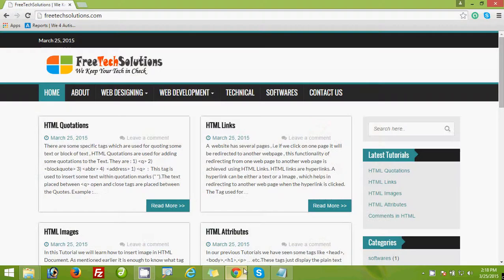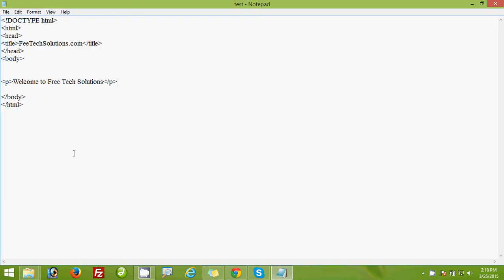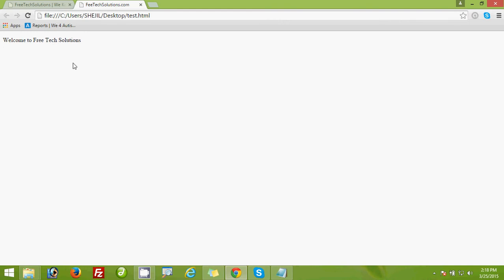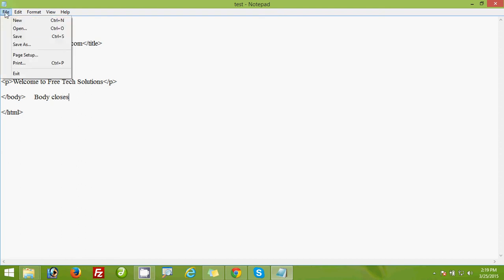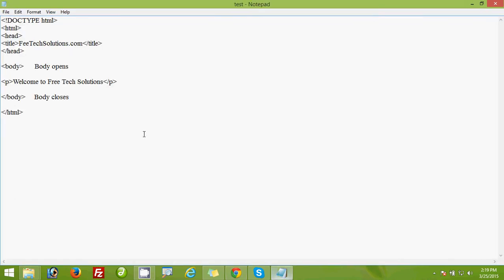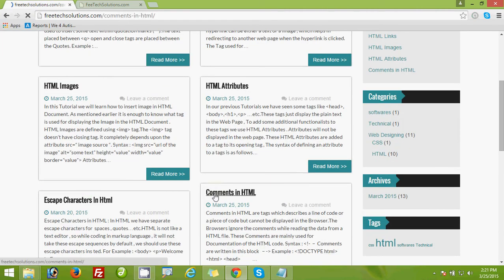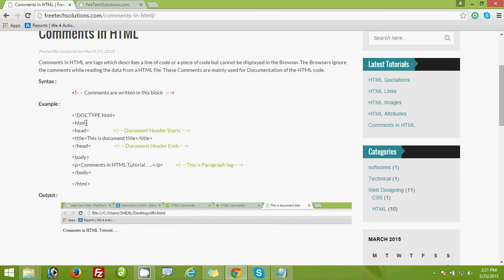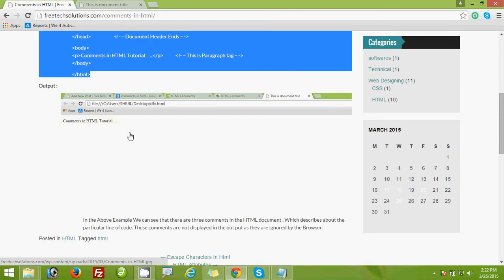Comments in HTML - Tutorial 6